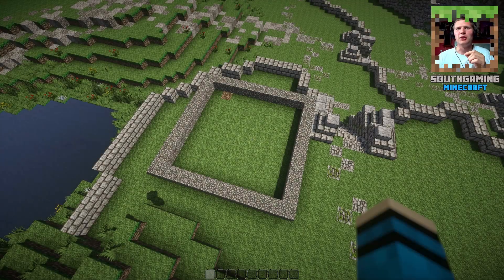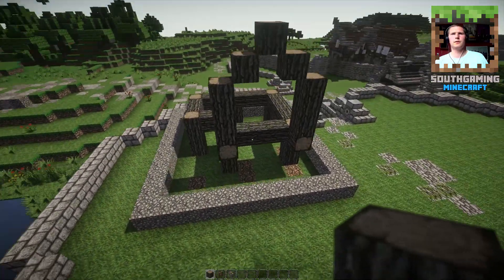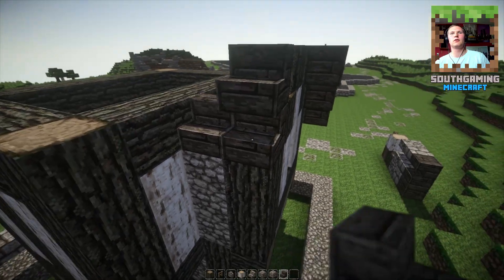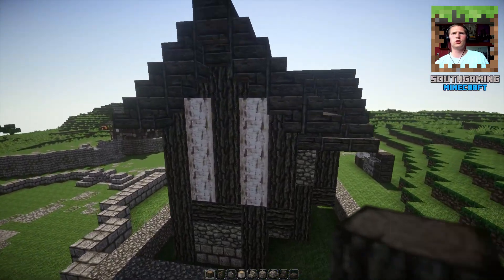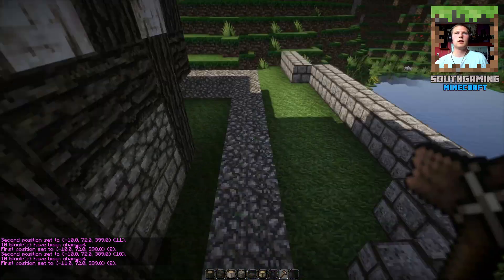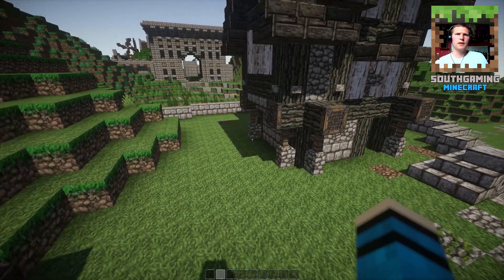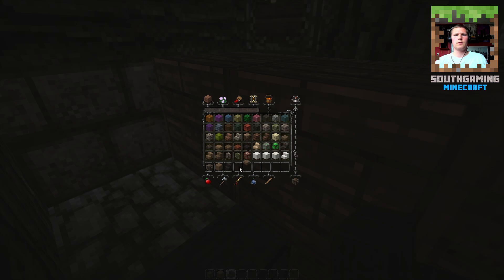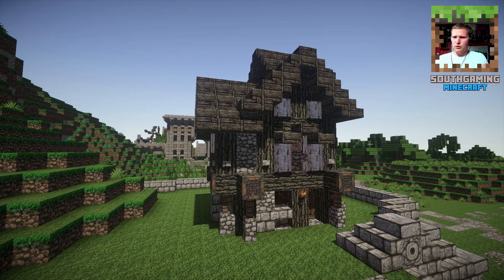Minecraft Building Challenge - 9x9 blocks Medieval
If you enjoyed the video please consider leaving a like, if you want to support me and my channel, please consider sharing this video, Thanks!